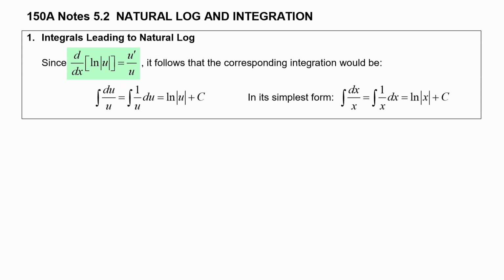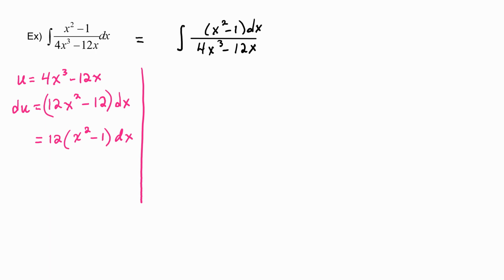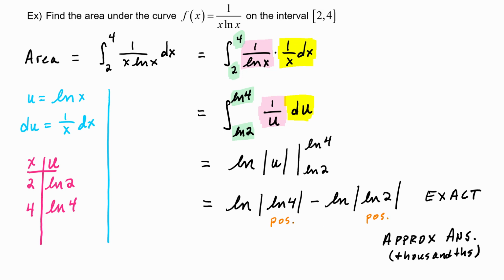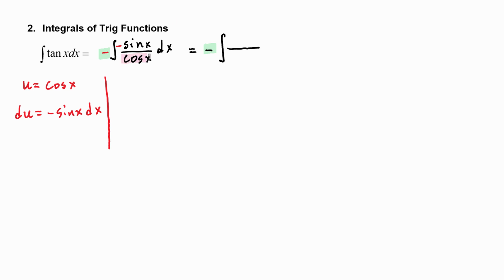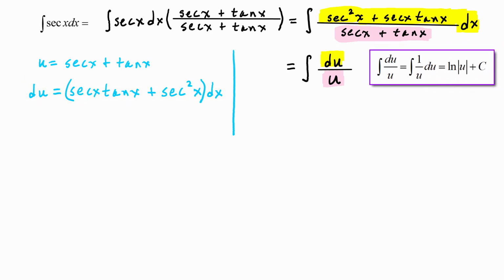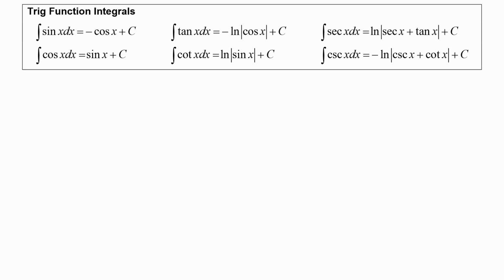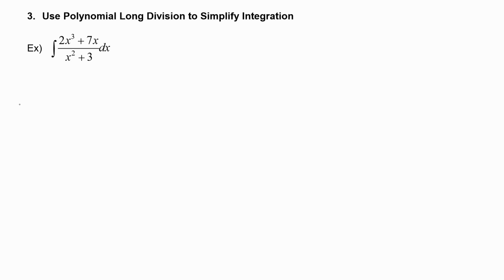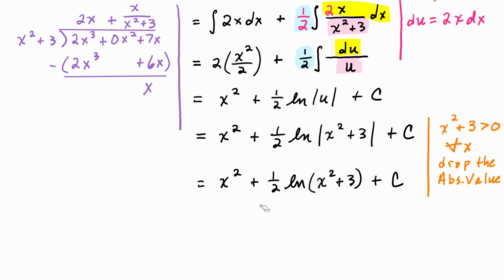Calculus I - 5.2 Natural Log and Integration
In this video you will learn about these concepts:
 - Integrals Leading to Natural Log
 - Integrals of Trig Functions
 - Trig Function Integrals
 - Use Polynomial Long Division to Simplify Integration